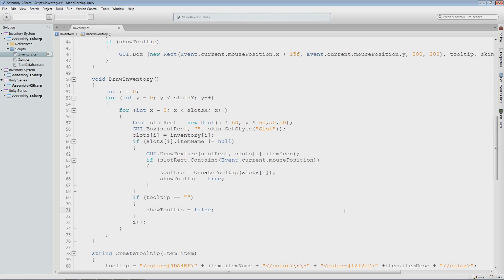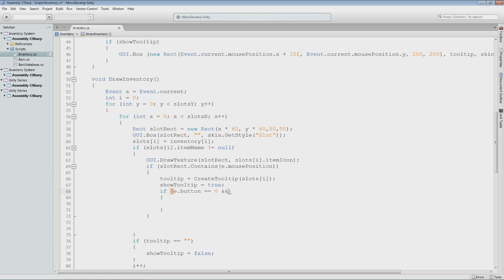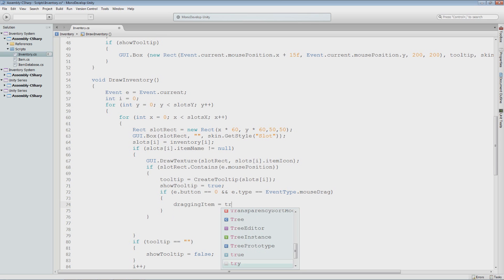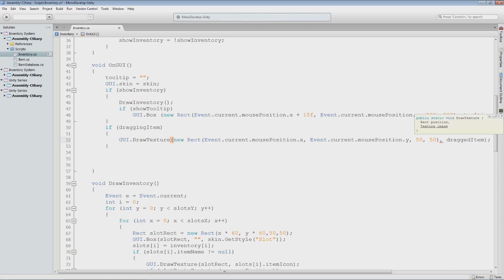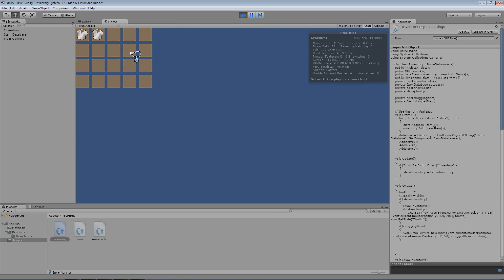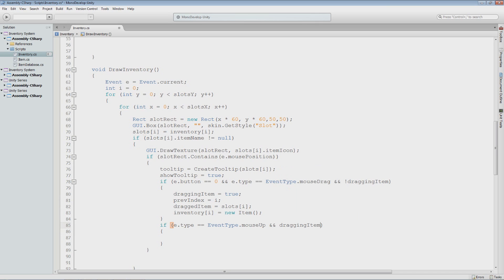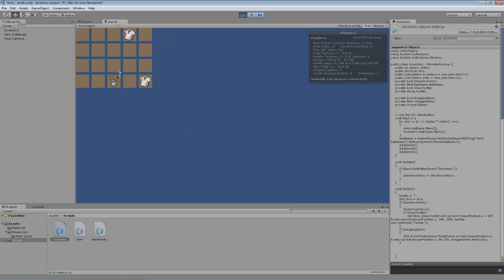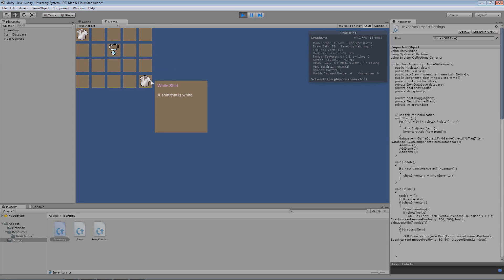Inventory System in Unity Tutorial (Part 8) - Unity3D C# Tutorial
Learn how to create an inventory system in Unity.

This series will focus on creating an inventory system much like systems in modern RPGs with item icons, tooltips, drag-and-drop rearranging, and more. An inventory system can be quite a confusing topic for most and I hope this series will answer most of the questions.

Inventory System Tutorial is a unity inventory tutorial that aims to explain the complexity of inventory systems so that even novice programmers will understand.

Part 4: Item Icons, Item Constructor, Inventory Grid